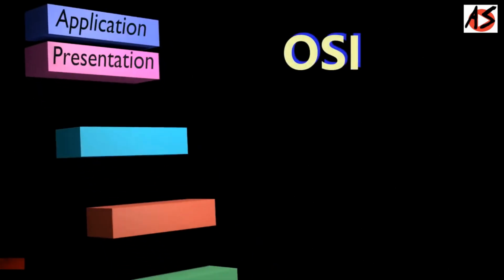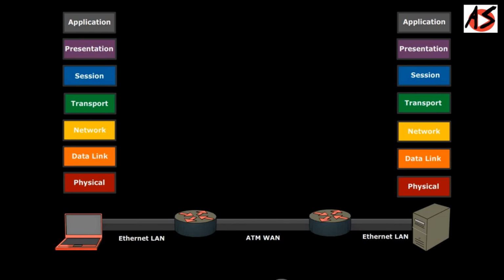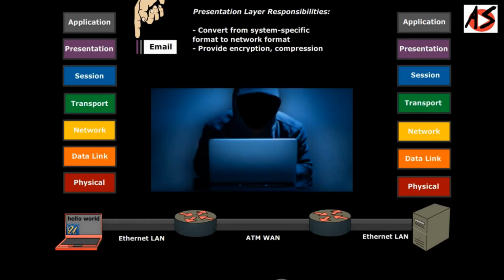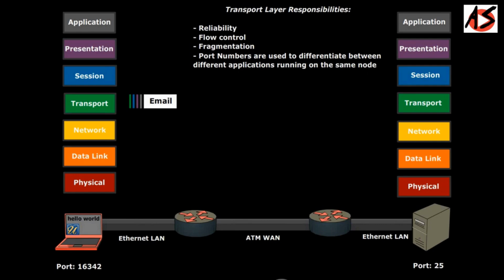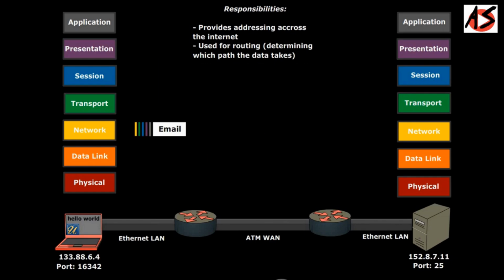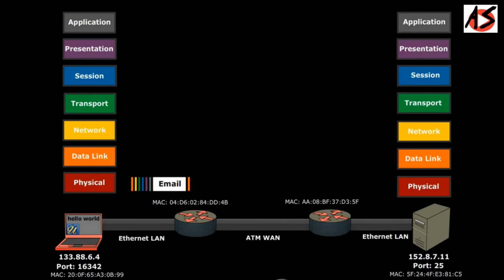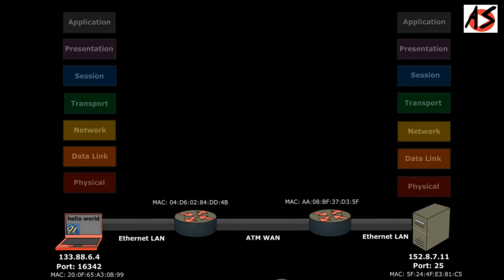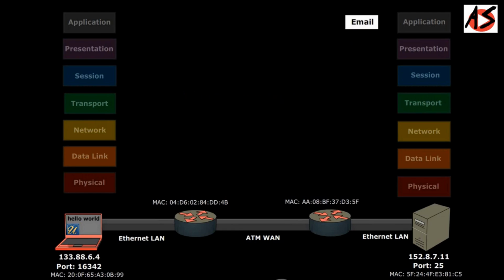OSI Model in Computer Network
In OSI reference model we will learn seven layers namely Application, Presentation, Session, Transport, Network, Data Link and Physical. All layers available in the OSI model have different functionalities to perform at both sender and receiver ends. We will fully understands all the layers with example. We also discuss all important protocols like SMTP, HTTP, TCP, IP etc. during the transmission of data from source to destination.